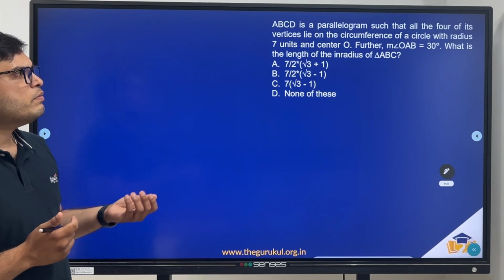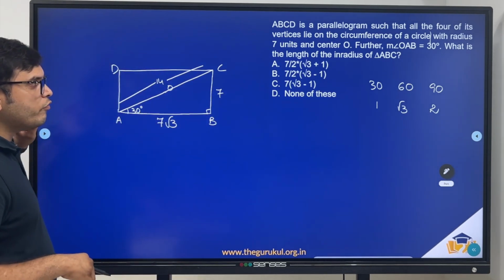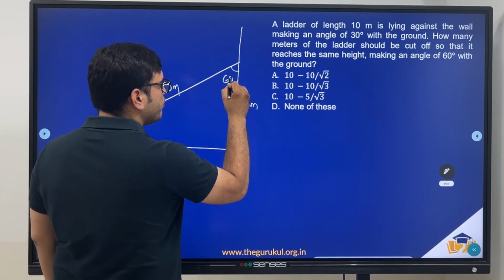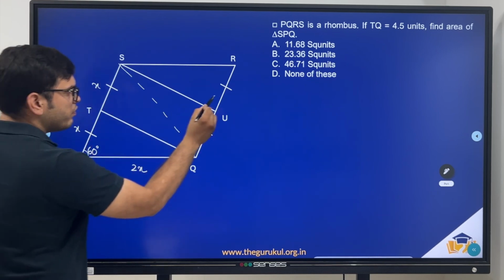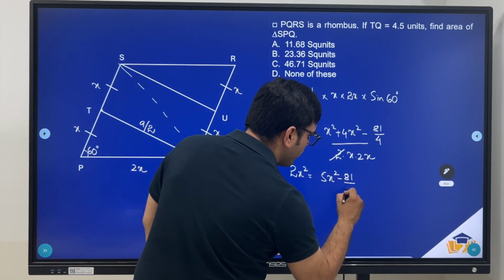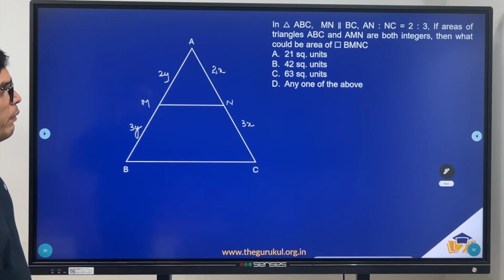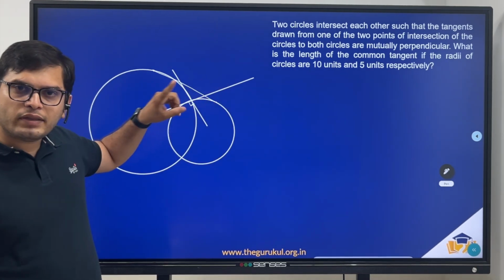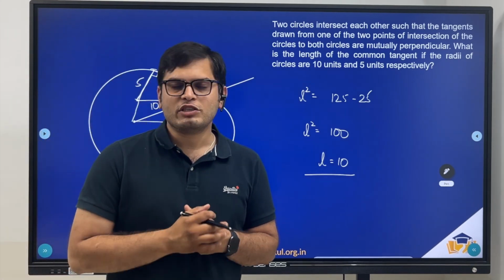The Gurukul's CAT 100 Series | Daily Quant with Deepak - Day 65 | CAT QA |Geometry Imp Questions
📘 Day 65 – Geometry Masterclass | Cyclic Quadrilaterals | Rhombus & Area Ratios | Circles & Tangents | CAT 2025

This Geometry masterclass explores important CAT Quant 2025 topics — from Cyclic Quadrilaterals and Rhombus properties to Ratio of Areas in Triangles and Tangent properties of Circles. Each problem is designed to build strong conceptual clarity and boost your CAT Quant problem-solving accuracy.

✅ Topics Covered in this Geometry CAT session:
– Cyclic Quadrilaterals & Properties
– Rhombus Area Calculations
– Ratio of Areas in Triangles
– Circles & Tangents — CAT-style question solving

📌 Timestamps:
01:07 – Q1 | Cyclic Quadrilateral Problem
03:36 – Q2 | Rhombus Area Calculation
05:21 – Q3 | Ratio of Areas in Triangles
08:34 – Q4 | Tangent & Circle Problem
09:54 – Q5 | Concept Recap + CAT Tricks

🕔 Video Release: Daily at 5 PM

✔ Strengthen your Geometry fundamentals for CAT 2025
✔ Master Cyclic Quadrilaterals & Rhombus properties
✔ Learn practical area ratio techniques for triangles
✔ Understand Circles & Tangent properties in CAT context
✔ Build speed, accuracy & intuition for Geometry questions